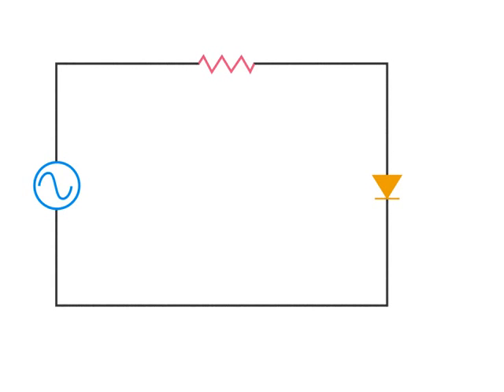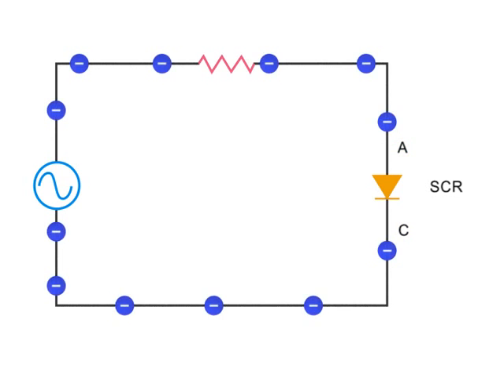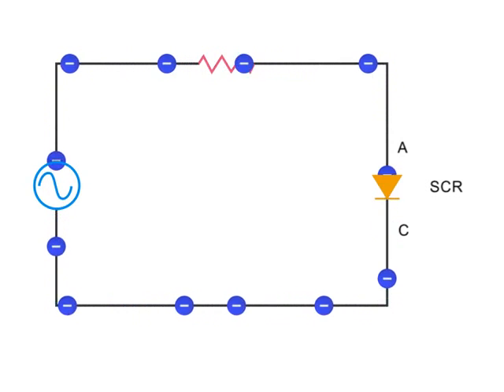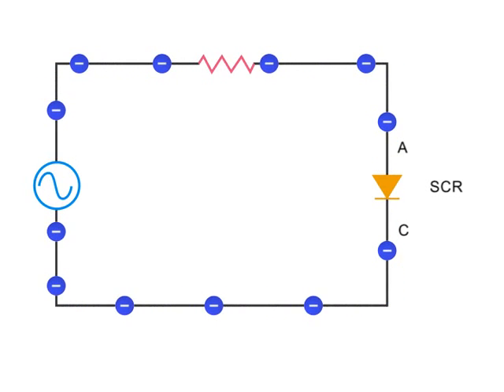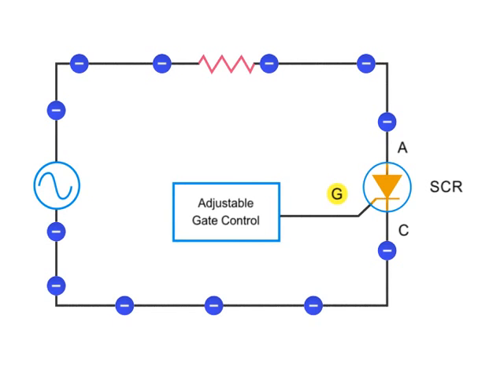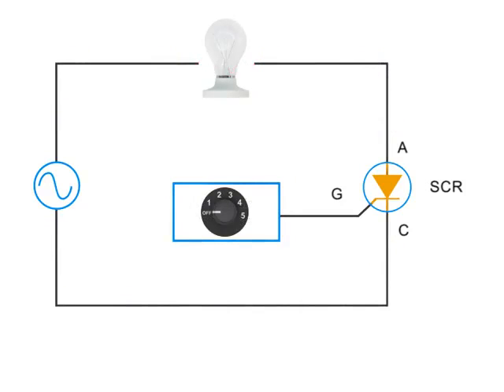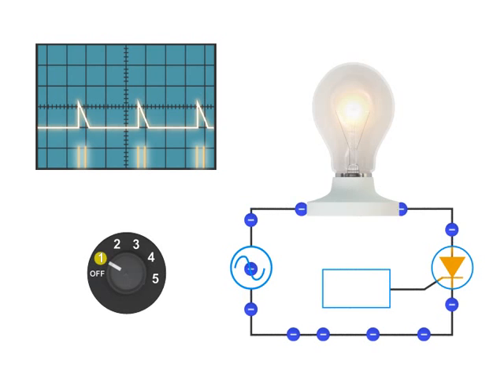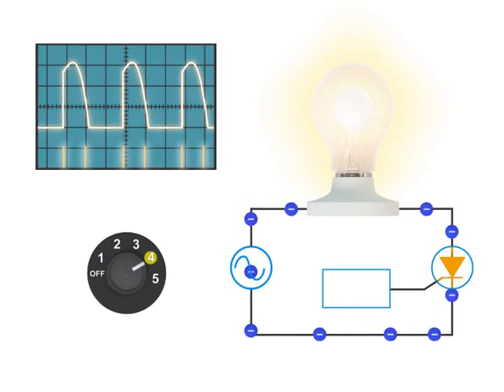What is Silicon Controlled Rectifier (SCR)? | Solid State Devices 12/13 | Electronic Control Devices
Learn about adjustable gate controllers, silicon controlled rectifiers, and control diodes.

تعريف بالقناة:
قناة تعليمية مهمة للجميع عليها أكثر من 210 فيديو تعليمي، بها:
1- شرح لبوردات الاردوينو Uno & Mega 2560  وعمل مشاريع رائعة بها حيث، شرح Servo Motor, DC Motor وطرق توصيله والتحكم في إتجاهه، و EEPROM وتوصيلها وكيفية التعامل معها. وال Stepper Motor، واستخدام الاردوينو كمولد موجات جيبية ومسننة ومثلثية،
2- شرح دورة الأنظمة المدمجة Embedded Systems والميكروكنترولر واحتراف البرمجة بلغة الامبيدد سي Embedded C. وعمل مشاريع رائعة…
3- شرح كيفية الربط بين الاردوينو واللابفيو وعمل مشاريع رائعة بهما.
4- شاهد أيضاً،دورة مهمة جدا لطلبة الهندسة في شرح أساسيات ومبادئ التحكم الآلي او هندسة نظم التحكم
(Automatic Control or Control systems engineering):
5- دورة متقدمة في التحكم باستخدام اللابفيو (مهمة لأقسام تحكم أو كنترول والكترونيات). وهي تطبيق عملي لدورة التحكم الالي
6- سلسلة Root Locus Method في هندسة التحكم الآلي لطلبة كلية الهندسة، قسم كهرباء،
7- سلسلة عملية في القوي الكهربية او الكهرباء المتردده الاحادية والثلاثة الطور (Electrical Power) لطلبة هندسة ولكل مهتم بالكهرباء
8- بعض الدواير العملية الكهربية المهمة للجميع.
9- دورة في القياسات الكهربية، مهمة لطلبة كليات هندسة ولكل مهتم بالالكترونيات والكهرباء
10- دورة في احتراف الرياضيات والجبر والهندسة والتفاضل والتكامل والقوانين الخاصة بها بدون تعقيدات.